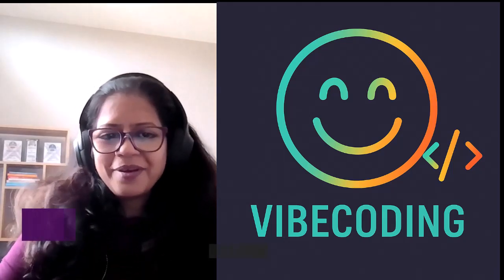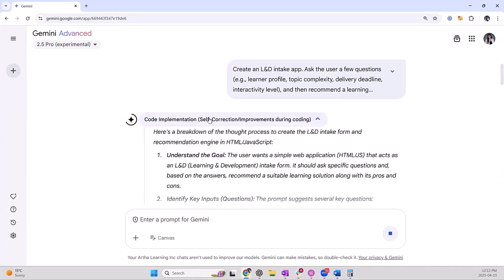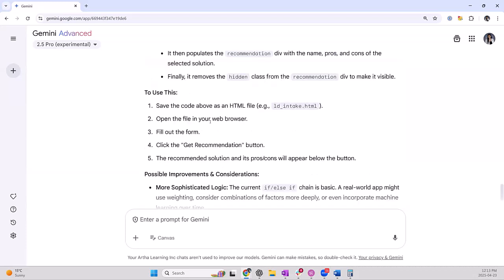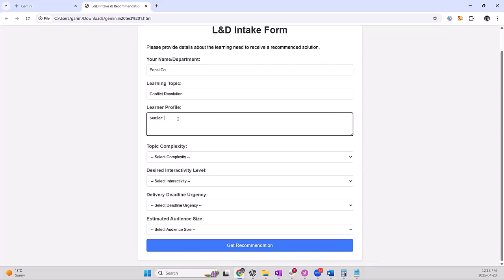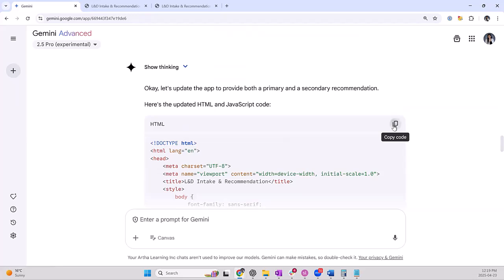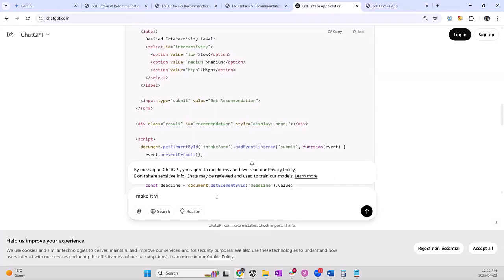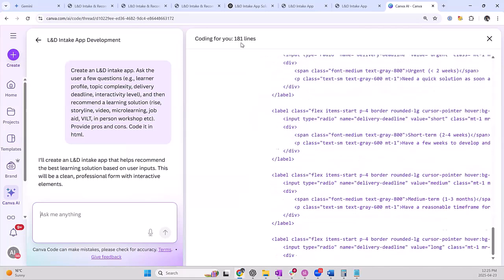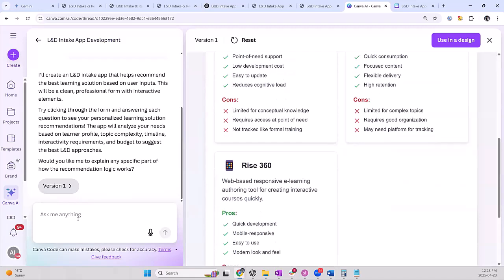What Is Vibe Coding? | Gemini vs ChatGPT vs Canva AI Showdown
Are you ready to discover the future of AI-assisted app development for L&D? 🌟
In this video, GG (Garima Gupta), CEO Of Artha Learning, dives into the concept of vibe coding — a fresh way to think about how we design and build apps that feel right, not just function right. 🎨✨

Then, we put three AI giants — Google Gemini, ChatGPT, and Canva AI — to the test! ⚡ Watch as GG compares the code each one generates for building an L&D Intake & Recommendations App — and shares insights on what worked, what surprised her, and where the magic really happened. 🎯

Whether you're an L&D professional, an instructional designer, or just AI-curious, this video is packed with practical takeaways on how to leverage AI to build smarter, more intuitive learning tools.